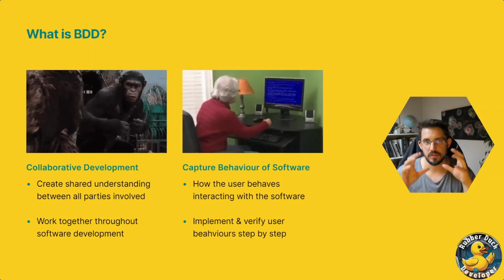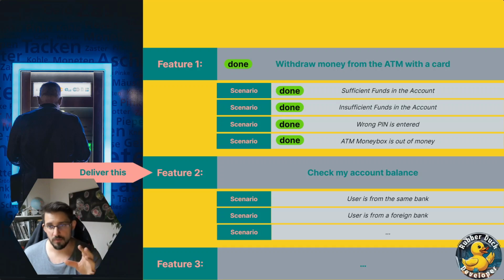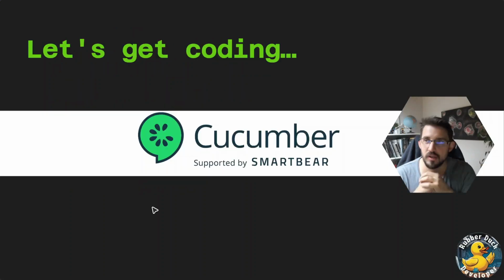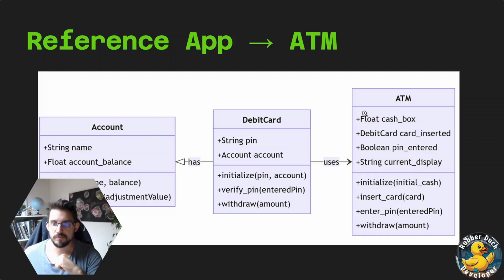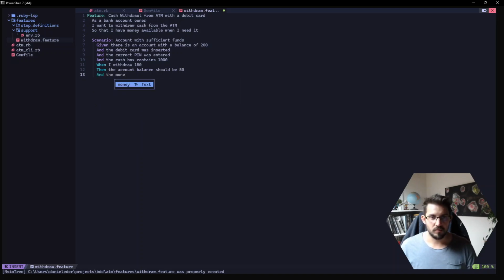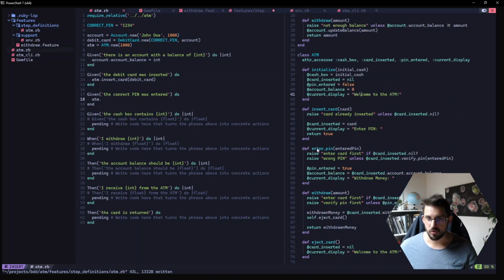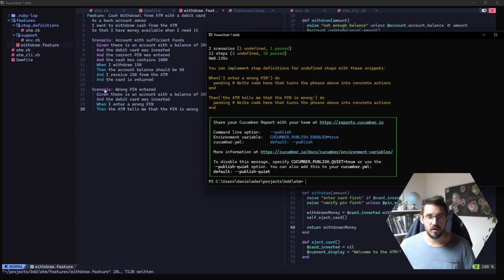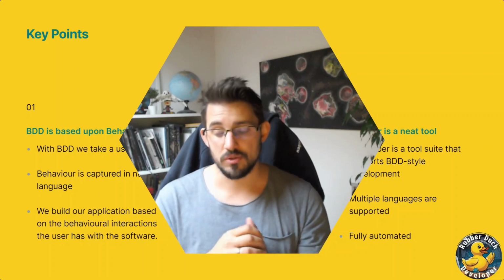Introduction to BDD with Cucumber | Learn Behavior-Driven Development 💡📘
In this video, we introduce Behavior-Driven Development (BDD) and demonstrate how to get started using Cucumber to automate your tests. You’ll learn the basics of BDD, how it helps teams collaborate by defining software behavior in plain language, and how Cucumber can execute these definitions. We’ll also walk through a simple example using an ATM cash withdrawal scenario to illustrate how BDD works in practice.

What I'll cover:
1. The fundamentals of Behavior-Driven Development (BDD)2.
 How to write business-readable test cases using Gherkin
3. How Cucumber translates these test cases into automated tests4. A live coding demo in Ruby to show how step definitions work with Cucumber

Example Scenario:
We’ll use a straightforward ATM cash withdrawal scenario to introduce core BDD concepts and demonstrate how Gherkin feature files and Cucumber step definitions turn behavior into automated tests.This video is designed for anyone new to BDD or Cucumber and looking for a simple, practical introduction to get started with behavior-driven testing.